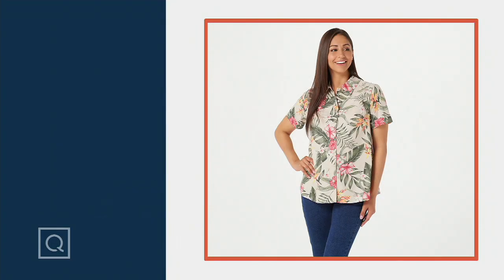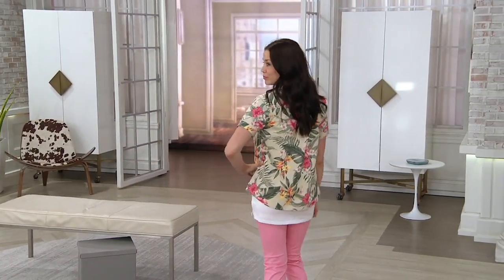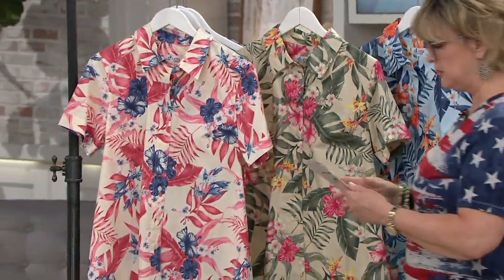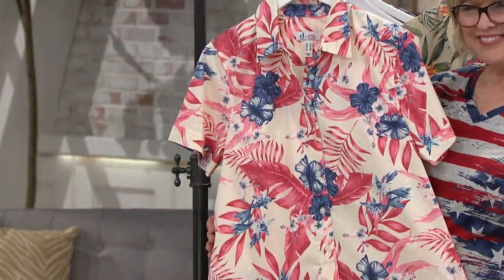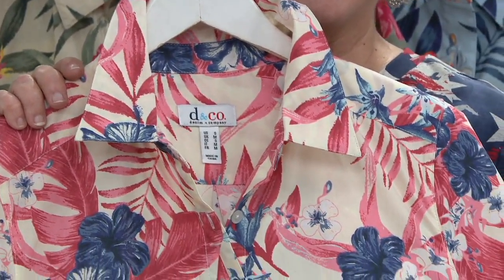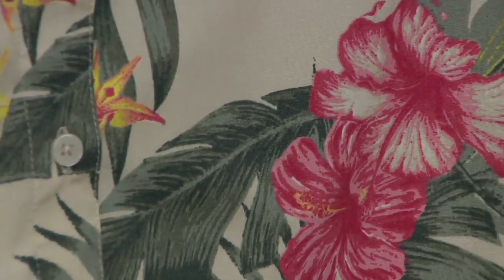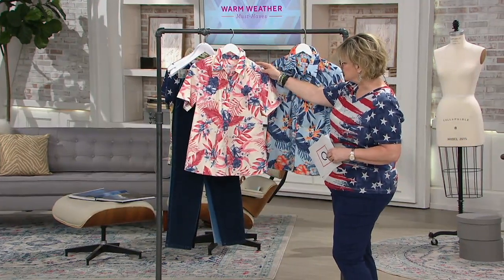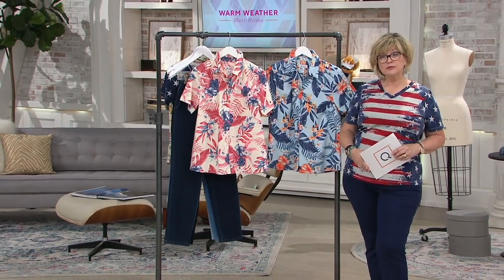Denim & Co. Printed Stretch Poplin Short-Sleeve Camp Shirt on QVC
Denim & Co. Printed Stretch Poplin Short-Sleeve Camp Shirt

This stretch poplin shirt has Happy Camper printed all over it -- well, not the exact words, but the floral print and stretch style bring all the feels. From Denim & Co&reg; Fashions.